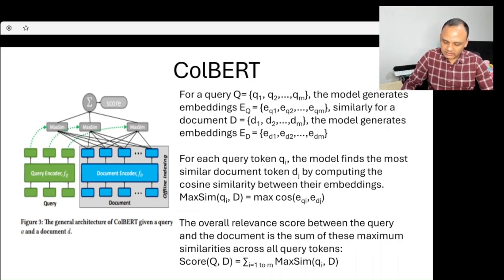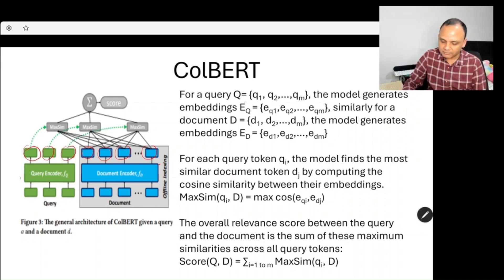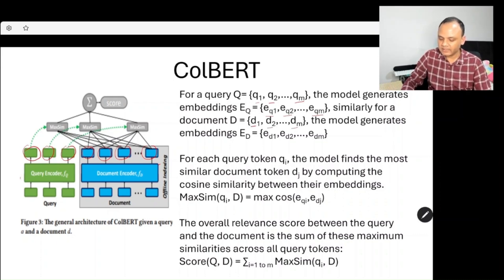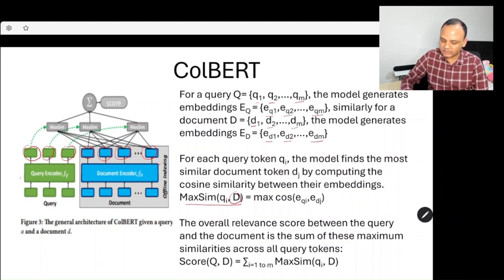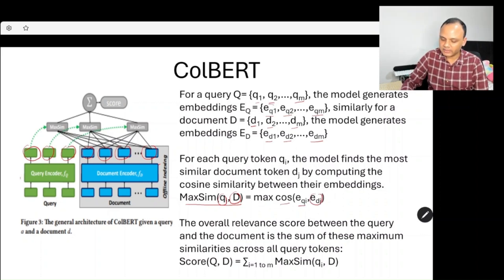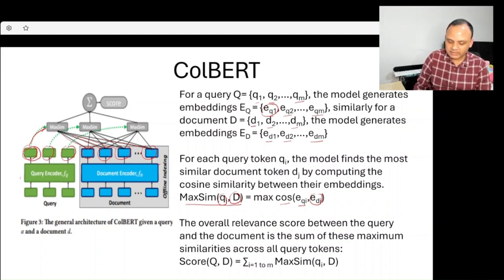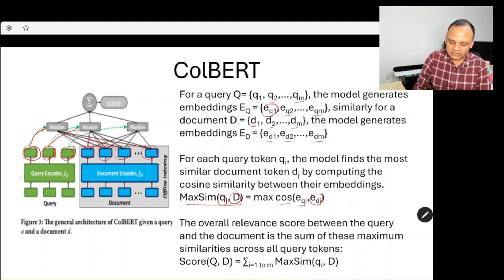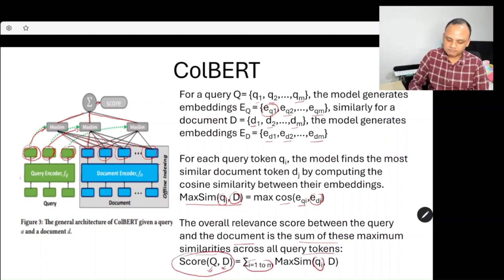ColBERT Strategy of Document Retrieval: A 3-Minute Simplified Guide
In this video, we’ll break down the ColBERT strategy of document retrieval —a powerful technique used in AI-powered search systems and increasingly popular in visual RAG (Retrieval-Augmented Generation).

📌 What You’ll Learn in Just 3 Minutes:
✅ What is ColBERT , and why is it a game-changer for document retrieval?

Whether you’re new to document retrieval or looking to understand how ColBERT fits into modern AI workflows, this quick guide has you covered. By the end of the video, you’ll have a clear understanding of how this strategy works and why it’s widely adopted in cutting-edge technologies.